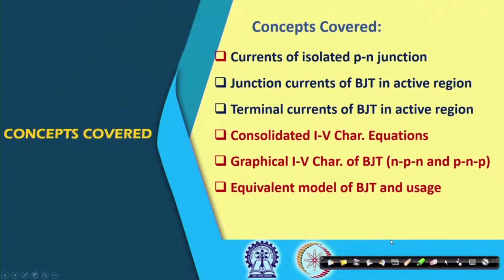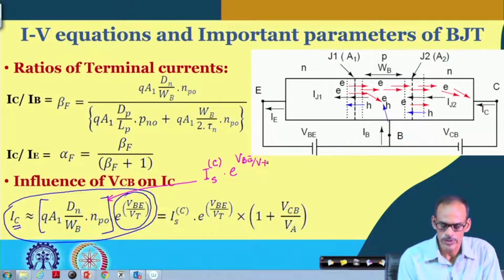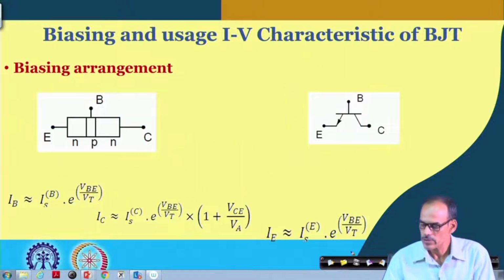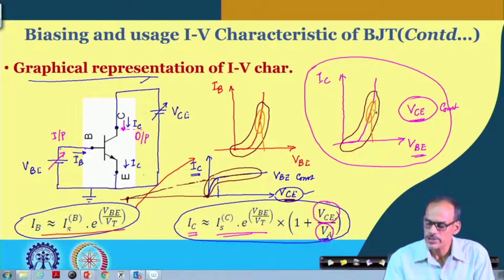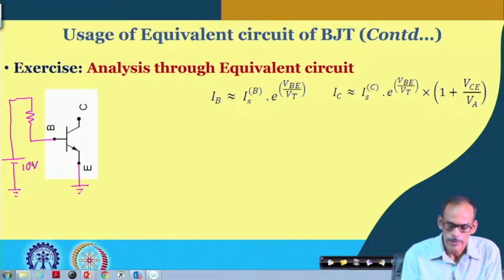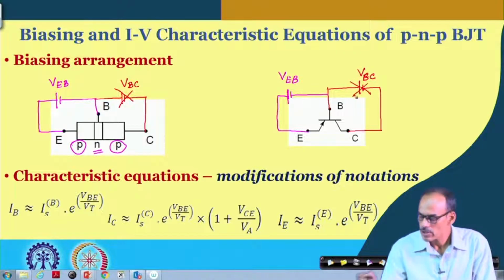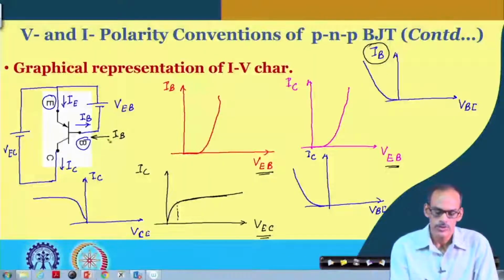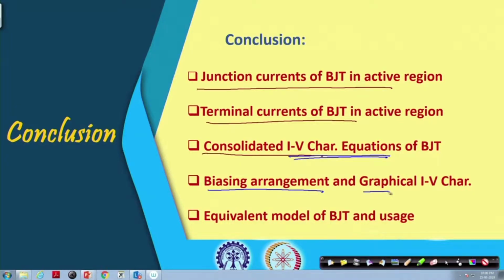Lecture 09 : Revisiting BJT Characteristic (Contd.)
Biasing and usage I-V charactristic of n-p-n BJT, Equivalent circuit of n-p-n  BJT and its usage, Numerical problem, Biasing and I-V characteristic equations of p-n-p BJT, V- and I- polarity conventions of p-n-p BJT, Equivalent circuit of p-n-p BJT and its usage,  Numerical problem